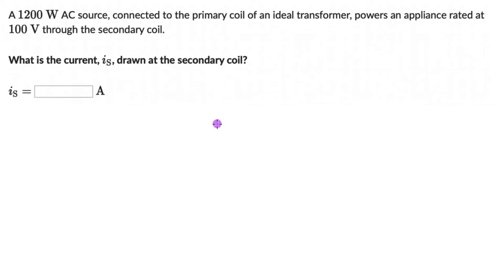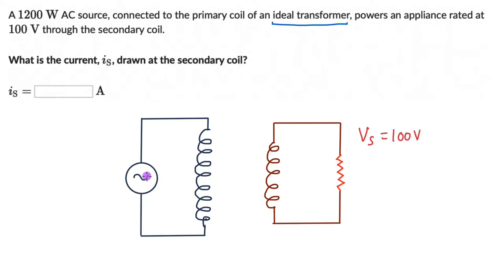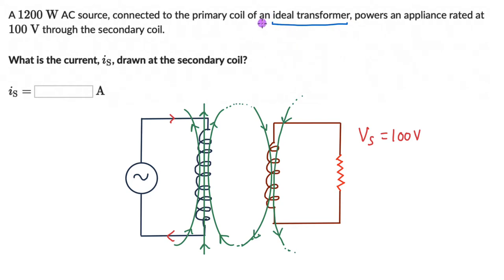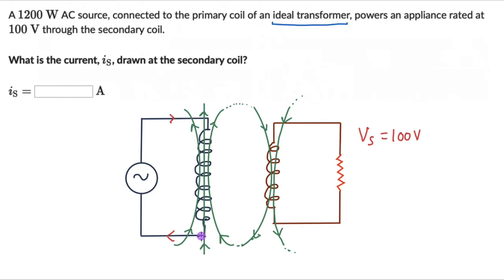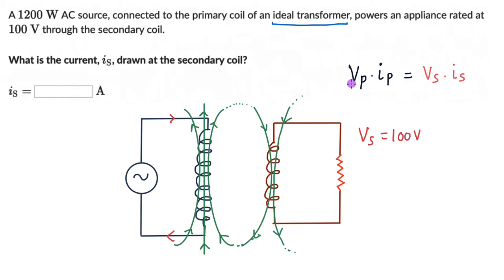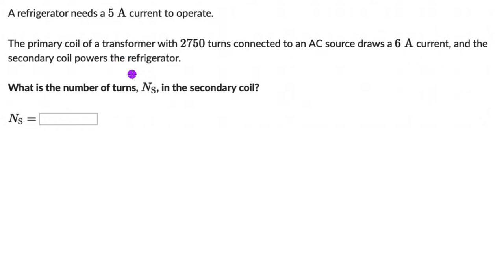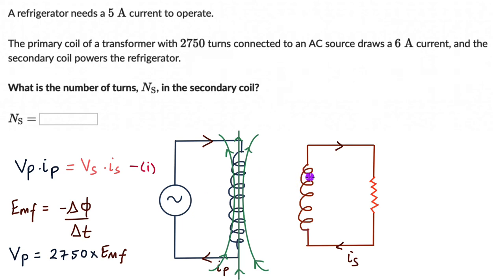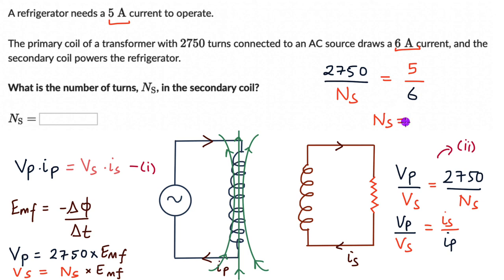Worked Example: Transformers | Physics | Khan Academy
Let's solve a couple of questions on Transformers!